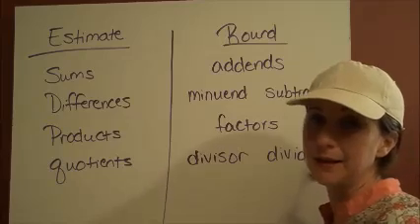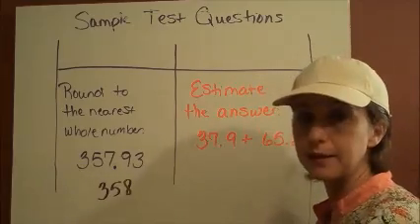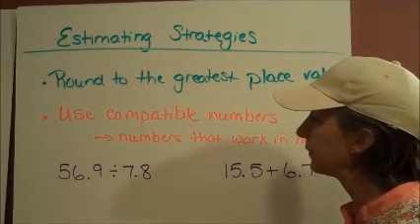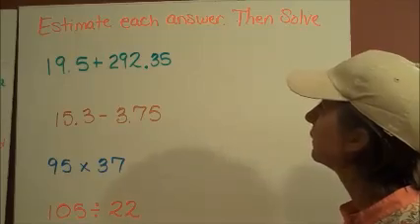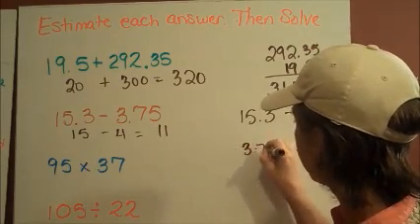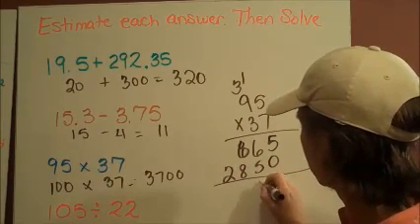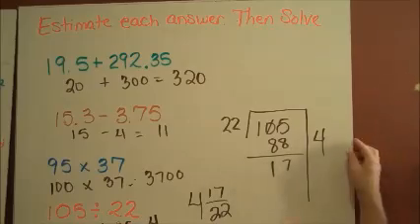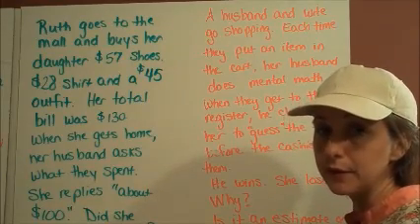estimating vs rounding